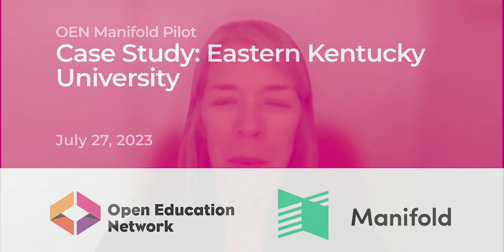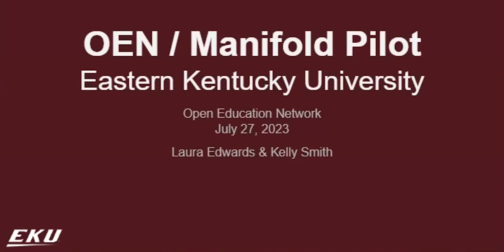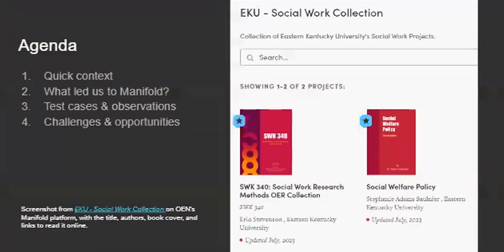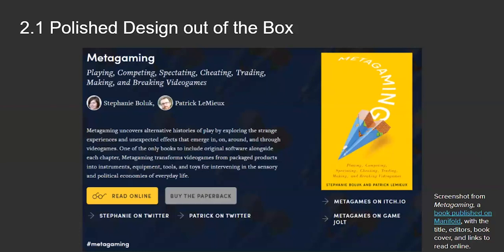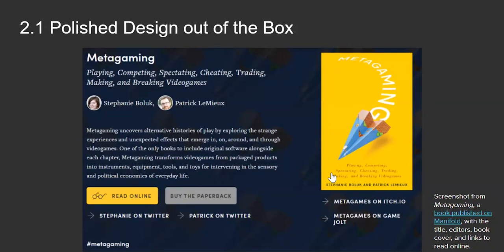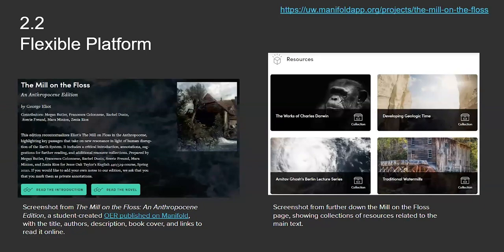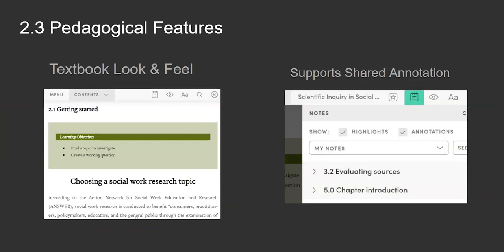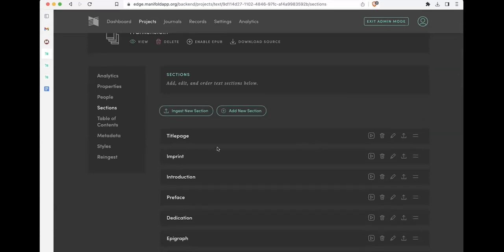OEN Manifold Pilot Case Study: Eastern Kentucky University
Join Laura Edwards and Kelly Smith from Eastern Kentucky University to discuss the Manifold pilot project, SWK 340: Social Work Research Methods OER Collection. Terence Smyre and Robin Miller from the Manifold team also join us to talk about the upcoming V8 release and answer questions about Manifold more broadly. This is an opportunity to learn more about Manifold and hear directly from the community about how they're leveraging the platform during our pilot.